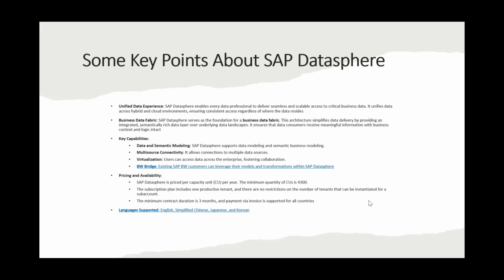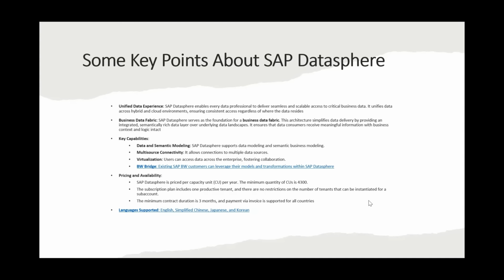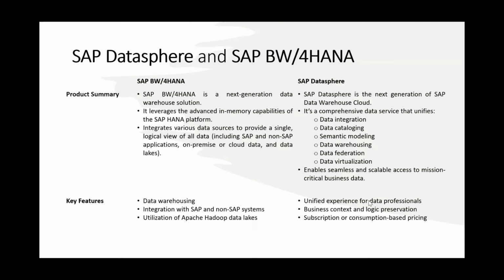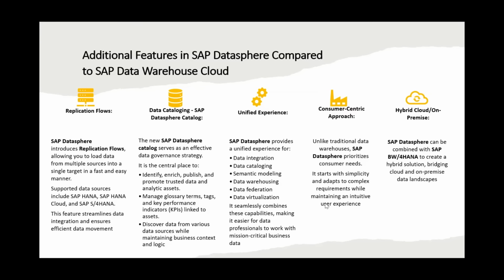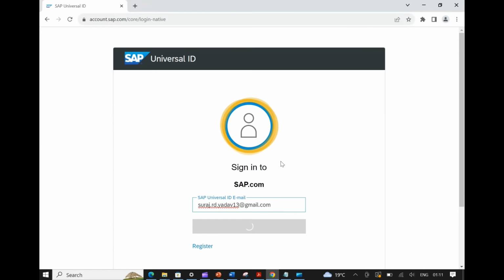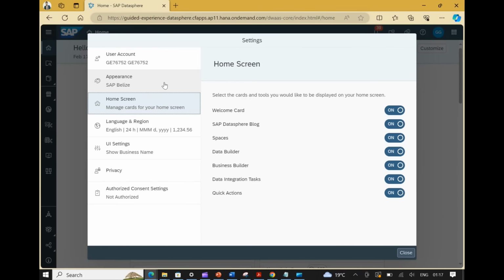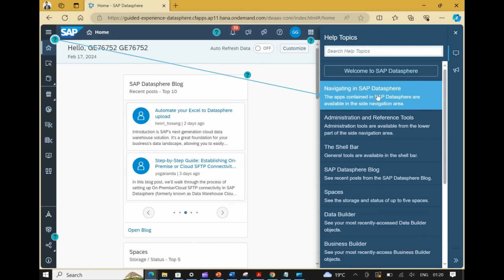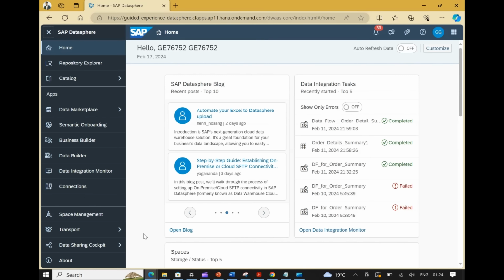01. Introduction | SAP Datasphere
Introduction to SAP Datasphere

Content:
What is SAP Datasphere?
Some Key Features of SAP Datasphere.
Difference between SAP Datasphere and SAP BW/4HANA.
SAP Datasphere vs SAP Data Warehouse Cloud.
SAP Datasphere Trail Account.
Home page, help, profile setting, Navigation window.

excel tutorial,
excel project,
sql project,
SAP project,
Relational Database,
Cloud connector,
SAP BW,
SAP Analytics Cloud,
,excel ,
microsoft excel ,
SQL database,
HANA Database,
S4HANA,
Data warehouse,
staging,
virtual data,
upload data into table,
Unified experience,
Key capabilities,
pricing,
Data integration,
Data cataloging,
Semantic modeling,
Data warehousing,
Data federation,
Data virtualization,
metadata,
Consumer-Centric Approach,
Data Cataloging,
Replication Flow,
Hybrid Cloud/On-Premise,
demo,
learning,
education,
training,
workspace,
SAP Data Analyst,
technology analysis,